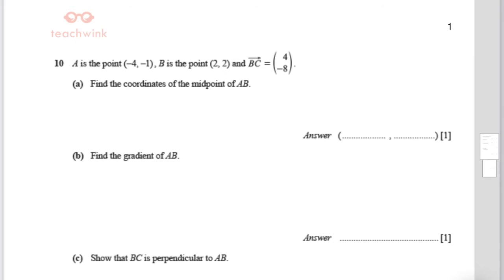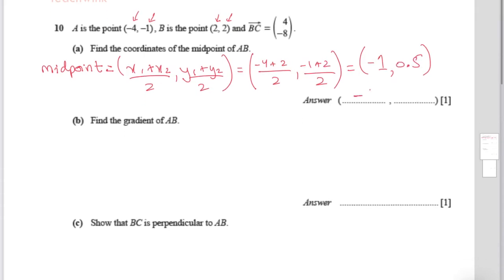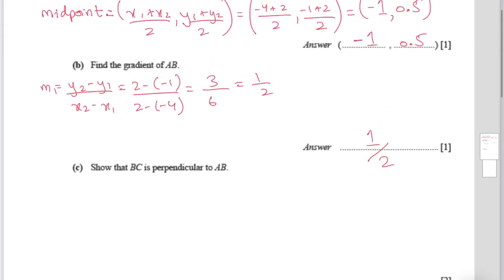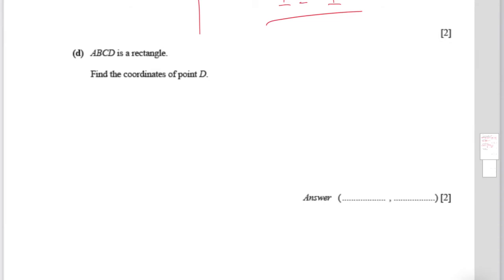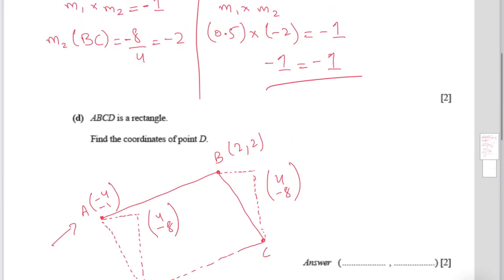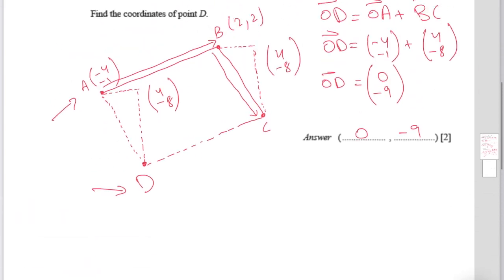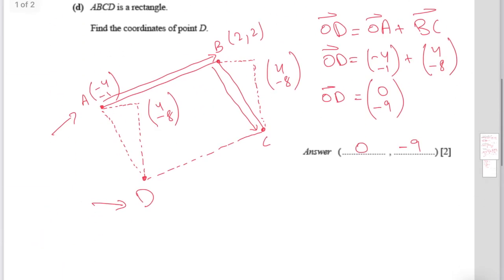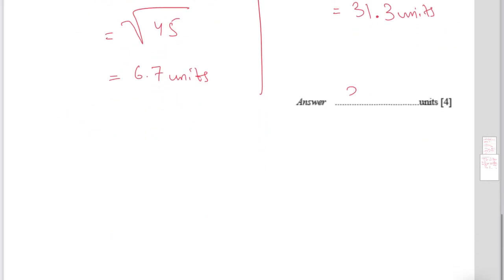2018 | May/June | Q10 | Paper 22 | Variant 2 | Mathematics 4024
Topics covered: Midpoint, gradient, Coordinates, Perimeter